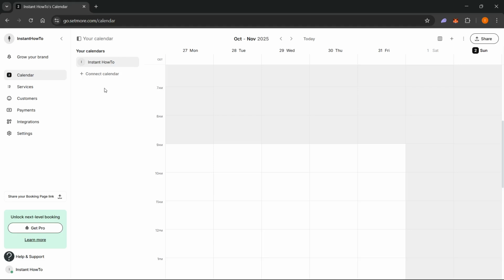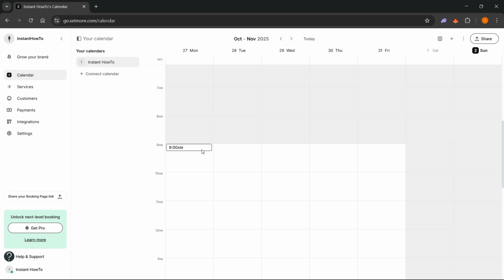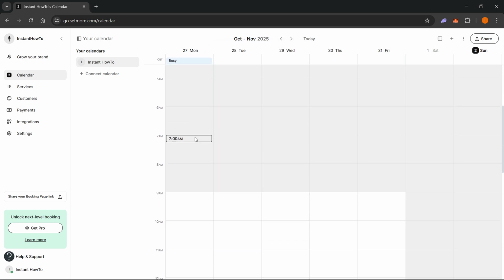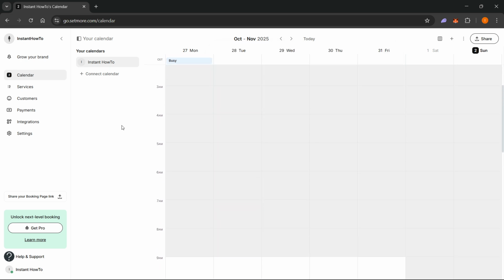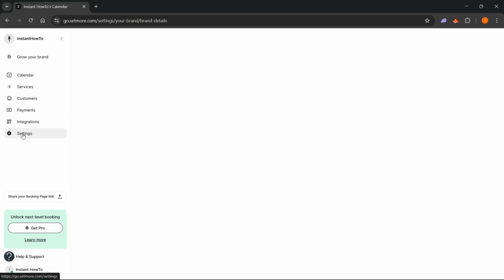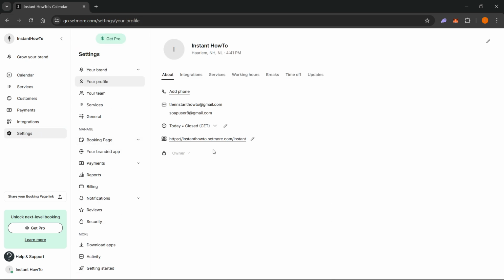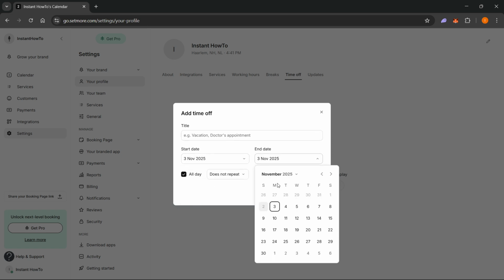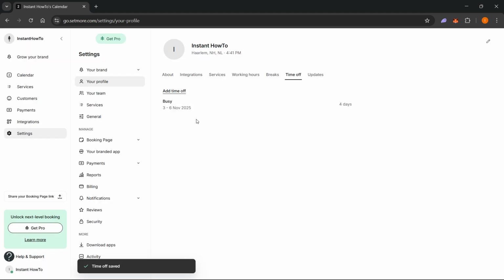How To BLOCK OUT DATES On Setmore (QUICK & EASY) 2026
In this video, I'll show you how to block out dates on Setmore. This is a full guide on how to mark unavailable days and manage your schedule on Setmore in 2026. If you've been trying to prevent bookings on specific dates and want a simple step-by-step tutorial, this is the video you need to watch!